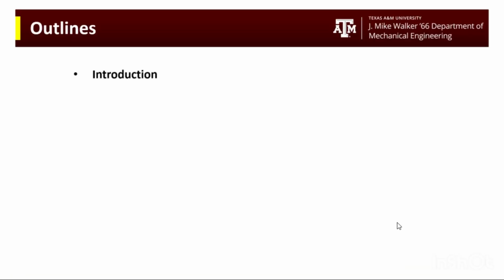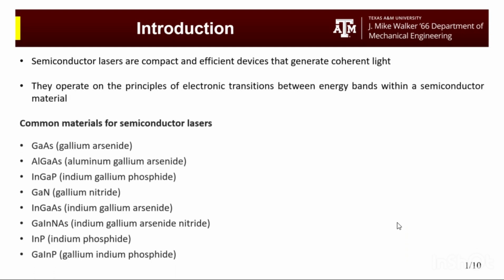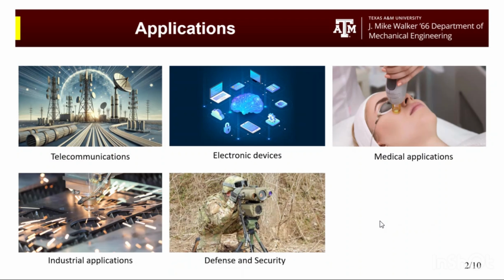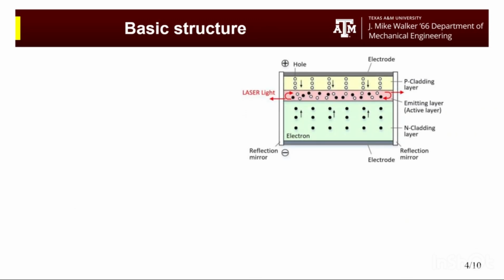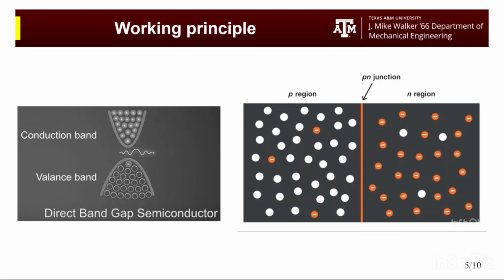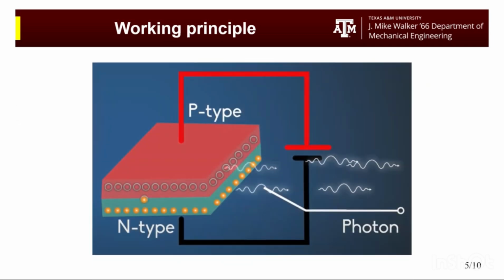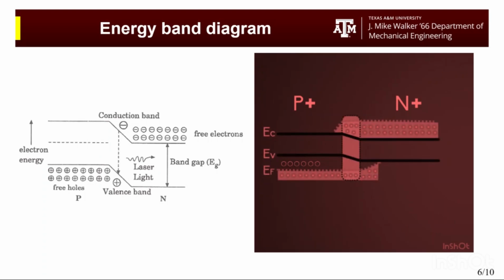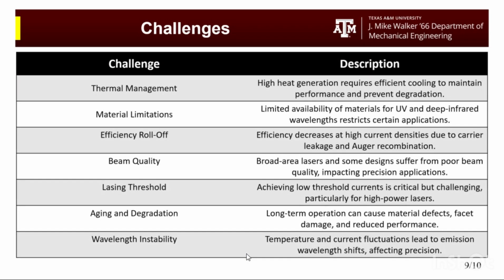Semiconductor laser operation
This Video will provide a comprehensive understanding of the principles, structure, and applications of semiconductor lasers.